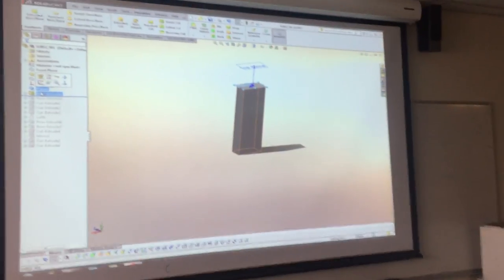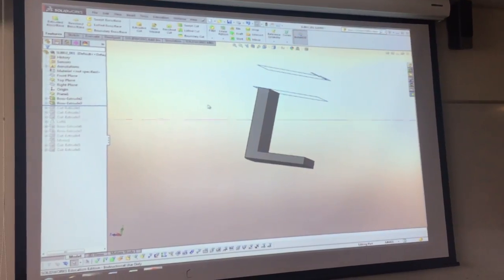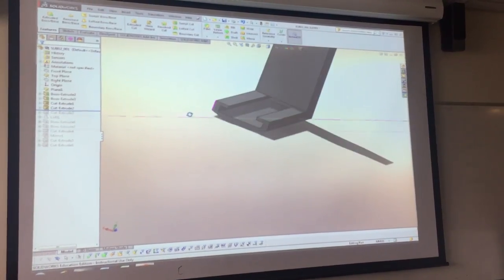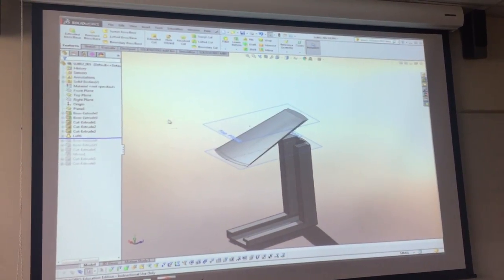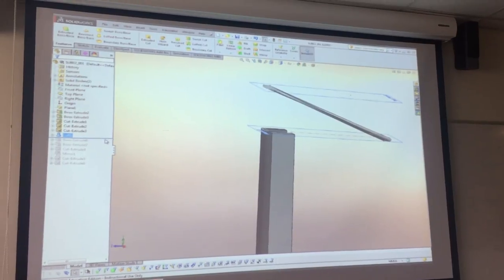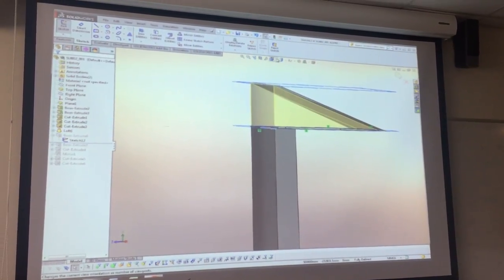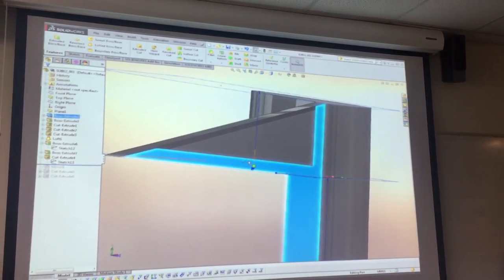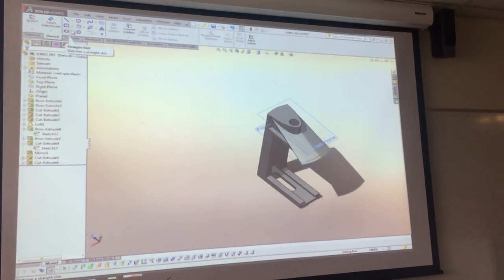Modelling on the clamp